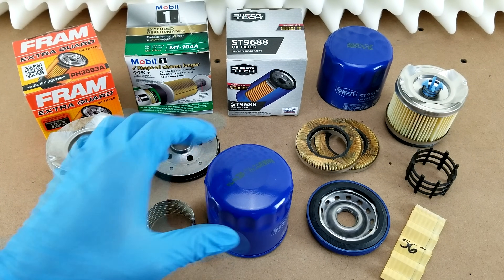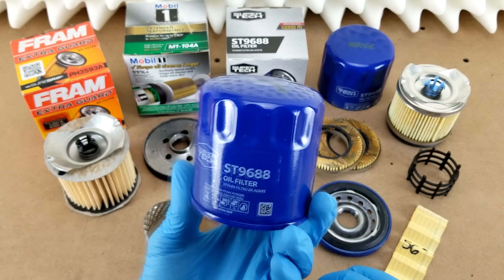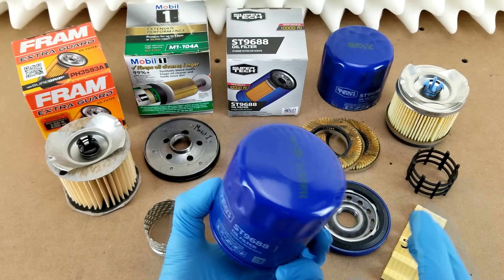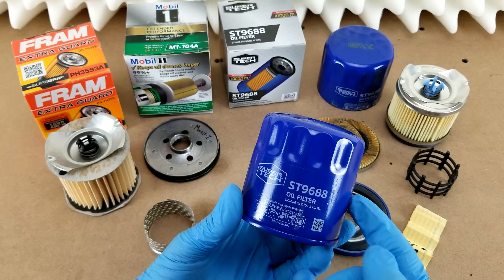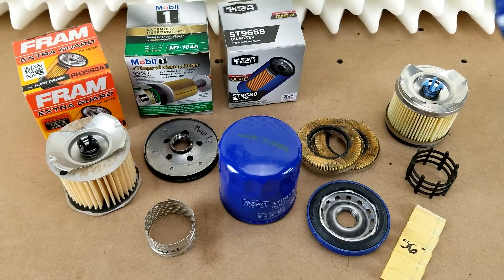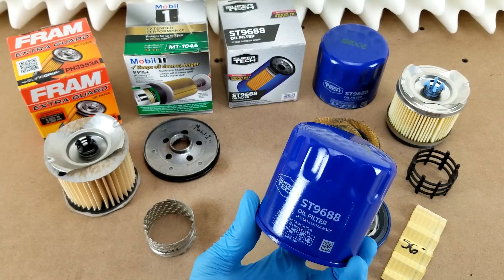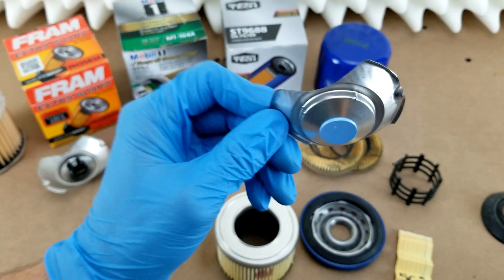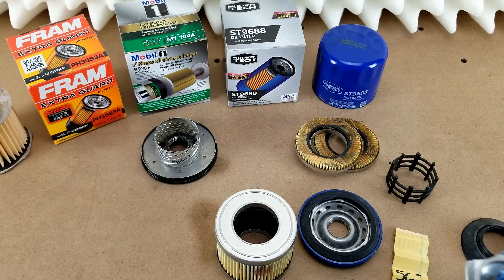SuperTech (Walmart) Oil Filter Cut Open! | vs. Mobil-1/FRAM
Here is a cutup of a SuperTech (Walmart) ST9688 oil filter!  I'm impressed with what $3 will buy and hope you are too.

Yes I realize that Walmart contracts out the design and manufacture of these filters.

Efficiency: 99% @ 30 microns per ISO 4548-12

Info from Walmart webpage:
"SuperTech quality oil filters are made alongside the world’s leading private label and original equipment manufacturer’s filters. This ensures the most stringent quality requirements are met for maximum protection on today’s demanding engines. SuperTech filters not only meet, but normally exceed original equipment requirements for fit, function and total replacement value. Manufacturer’s warranties remain in effect when SuperTech filters are used. - High performance media for more dirt-holding capacity and 99% filtering efficiency- SuperTech filter media is engineered with a variety of natural and synthetic fibers for optimum efficiency and capacity to reduce flow restriction- High structural strength allows the SuperTech filter to withstand the harsh conditions of a 10,000 mile service interval- High-strength center tube provides superior filter strength and integrity and ensures proper oil flow"

0:00 - Intro
0:25 - Price
1:27 - Packaging
1:48 - Case
3:06 - Weight
3:31 - Baseplate and gasket
6:27 - Anti-drainback valve
6:40 - Inlet holes / center hole
8:19 - Cartridge assembly
8:44 - Center tube
9:58 - Endcaps
11:55 - Filter media / efficiency
13:50 - Mileage guarantee
16:02 - Spring & pressure relief valve
17:13 - Conclusions